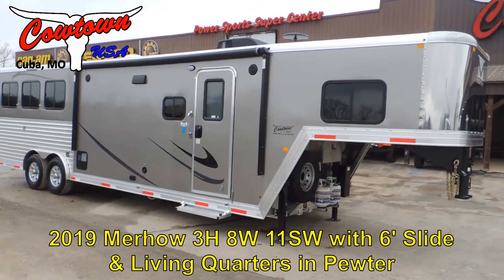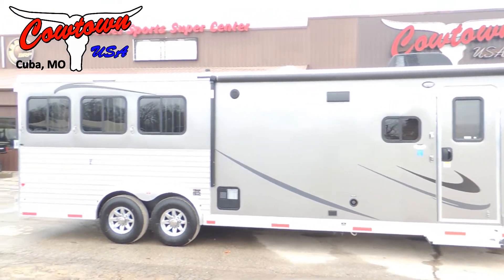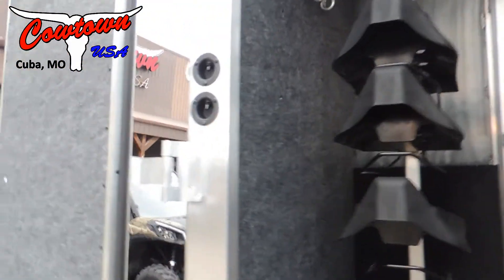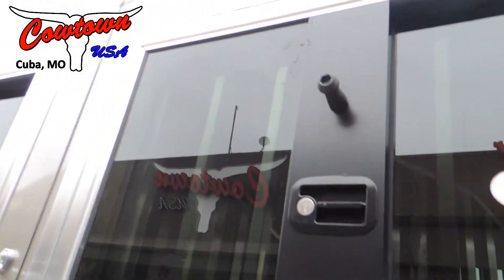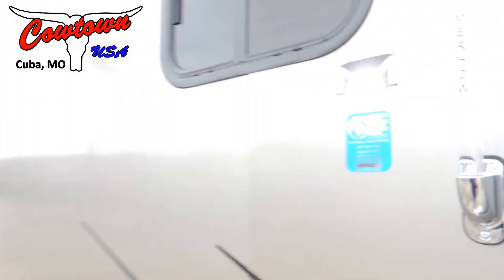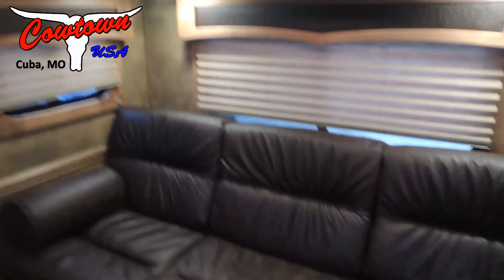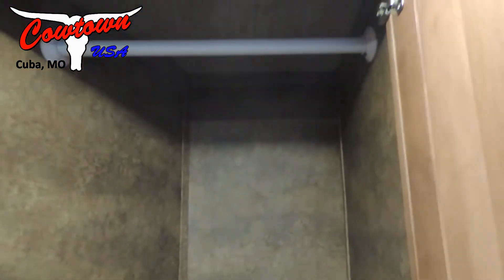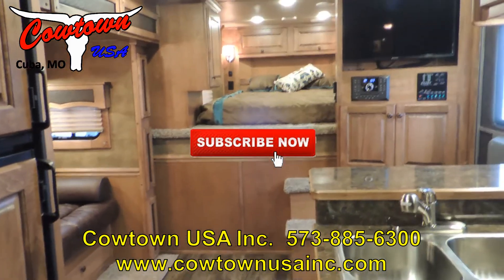2019 Merhow 3H 8W 11SW with Living Quarters (Pewter)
413 Daniels Rd.